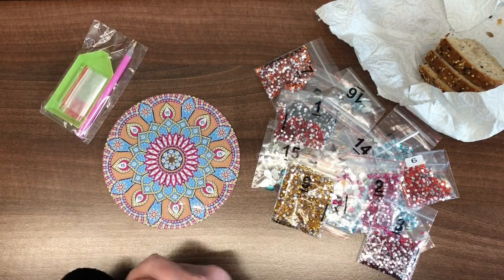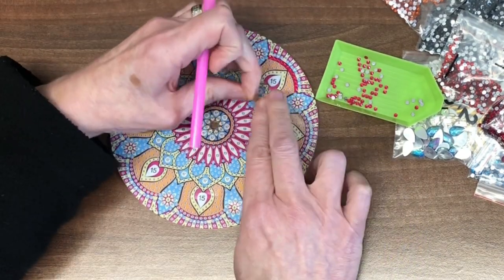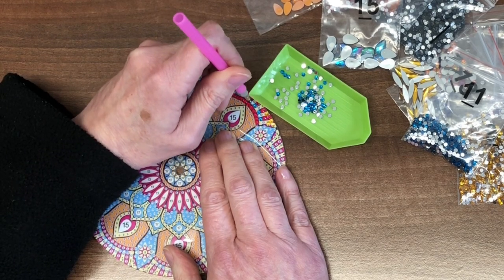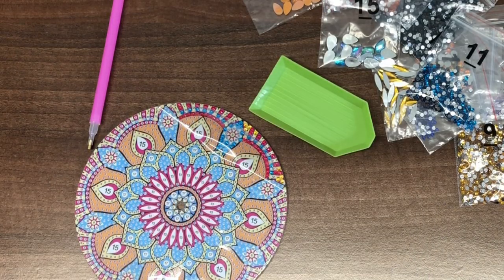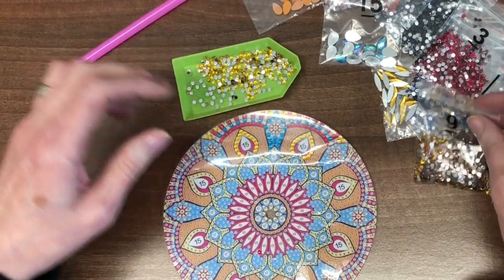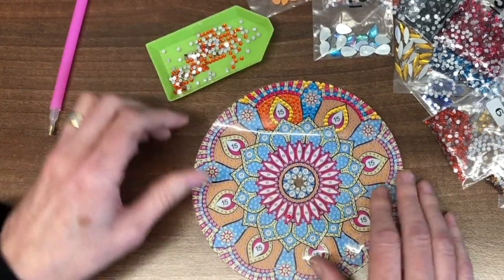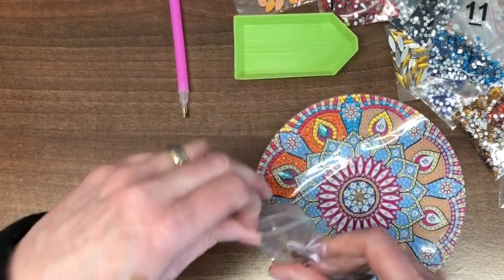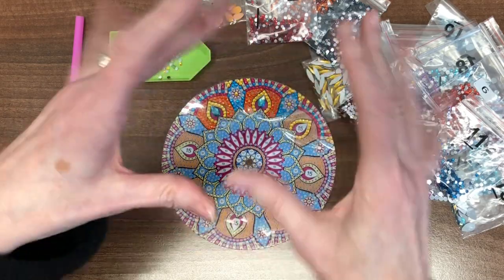I'm so naughty! Lunch time WIP and Chat working on the cake stand diamond painting kit from Fansells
Look how pretty this is! Bring on the cake 🍰  Diamond painting from Fansells.

Suzanne